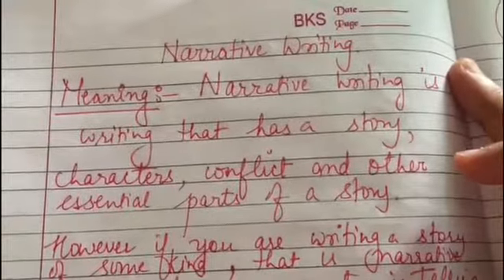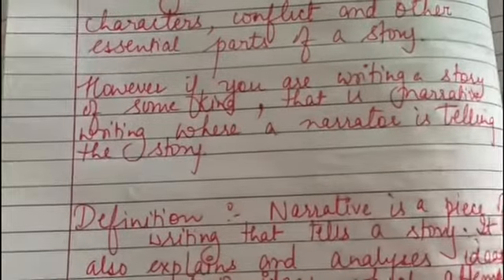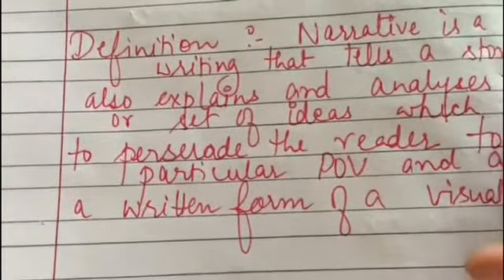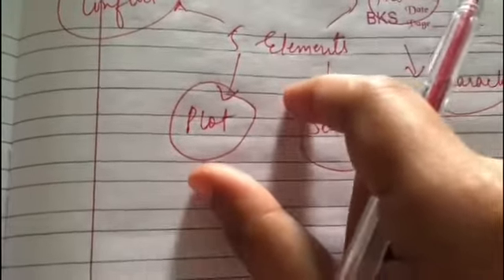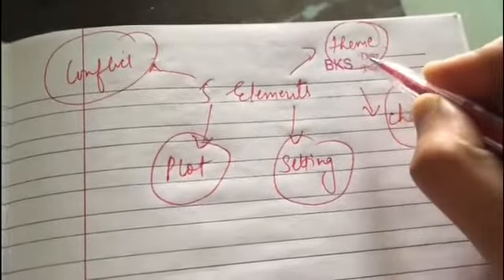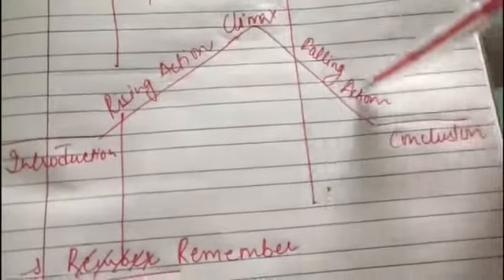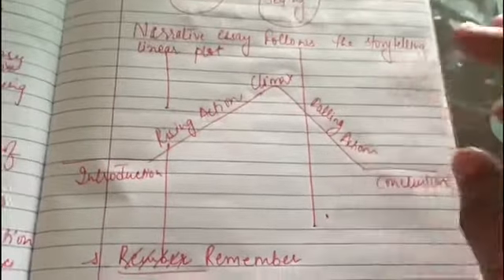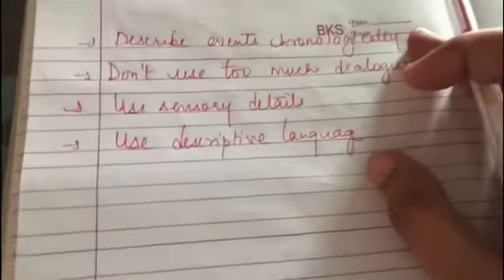Topic : Narrative Writing